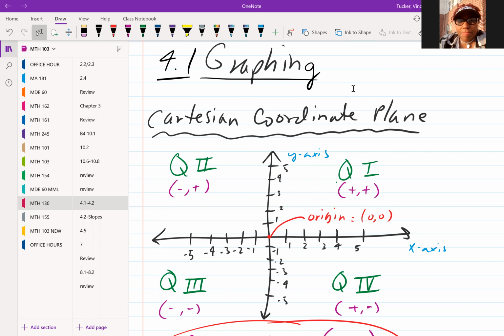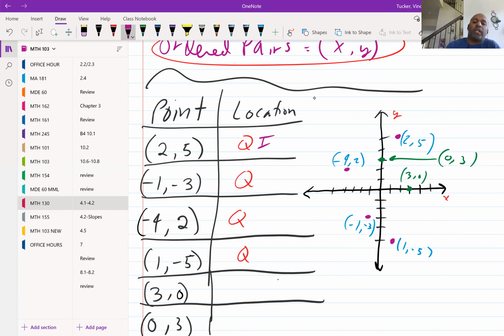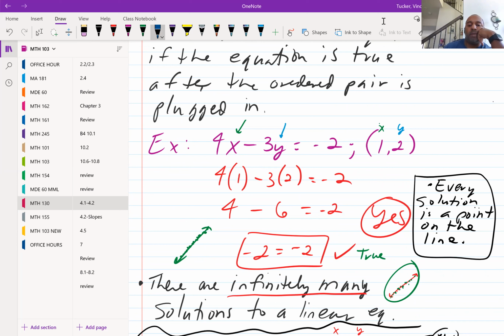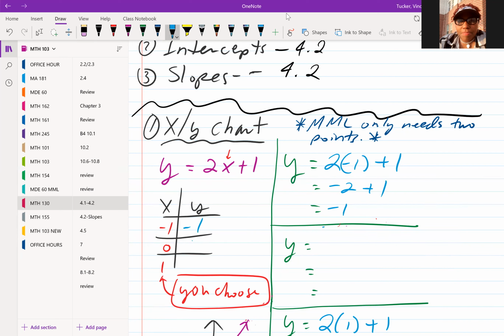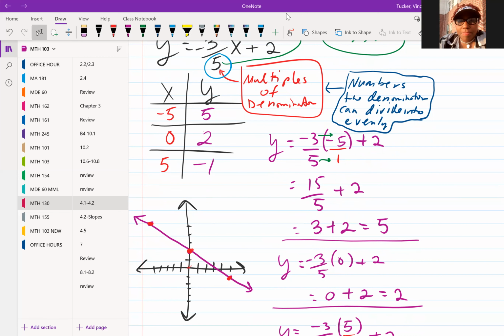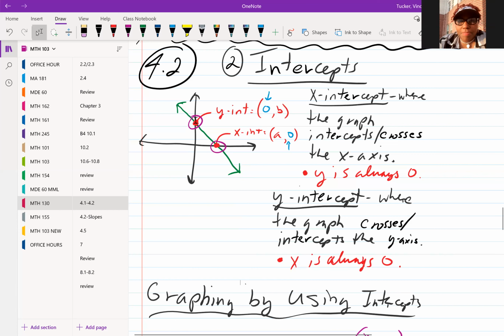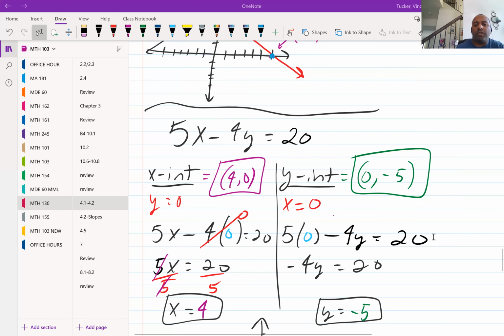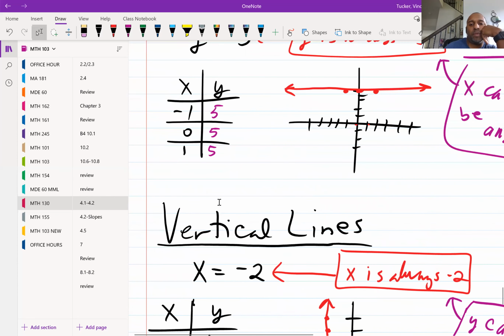Fundamentals of Reasoning ~ 12:30 Class Lecture ~ 2/21/22